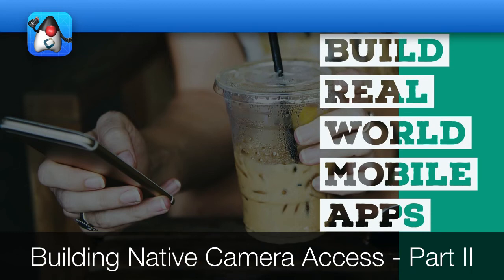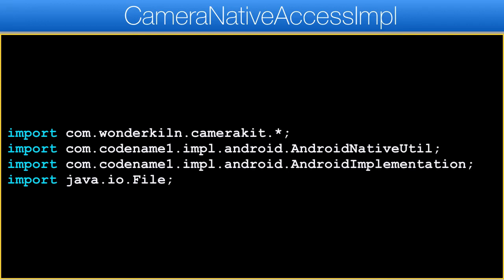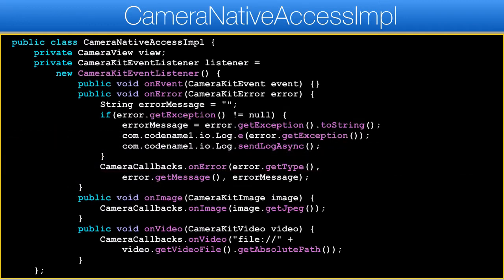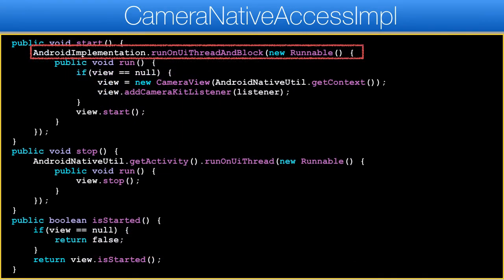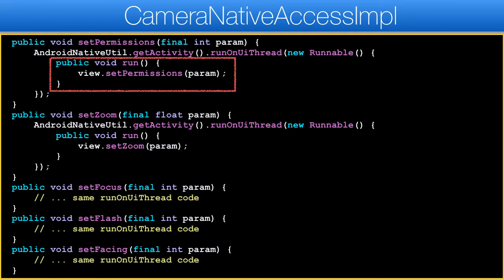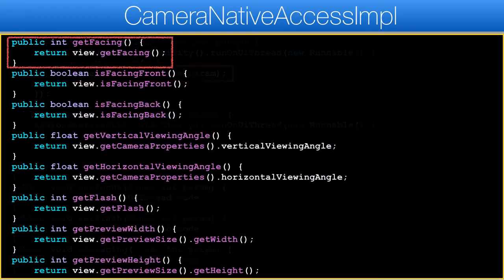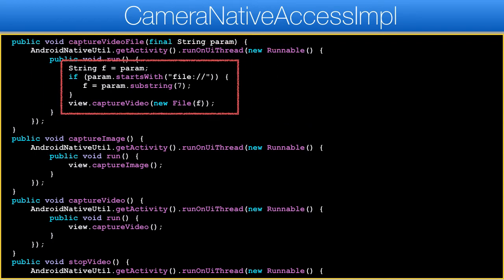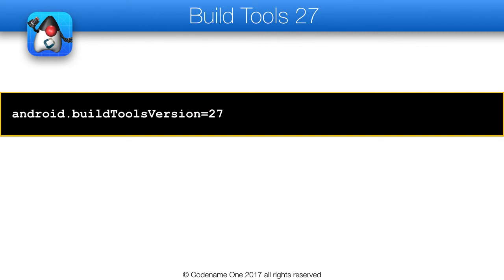Building a Native Camera Access Library Part II